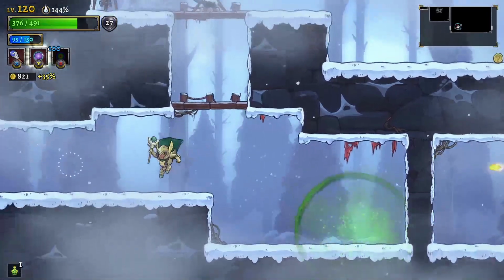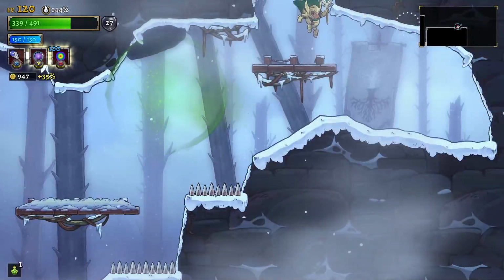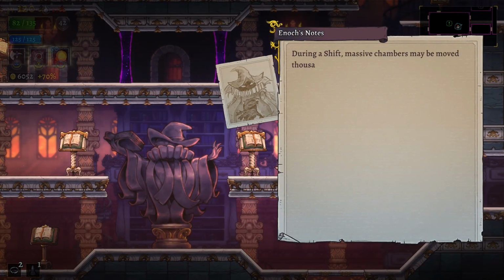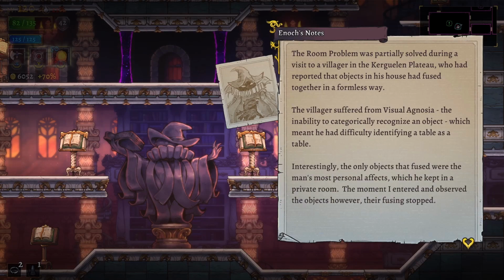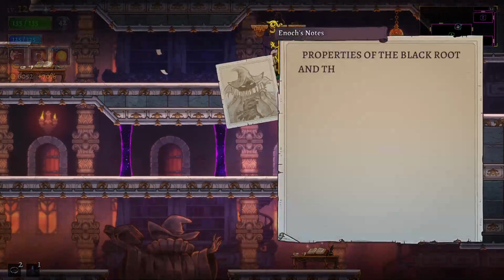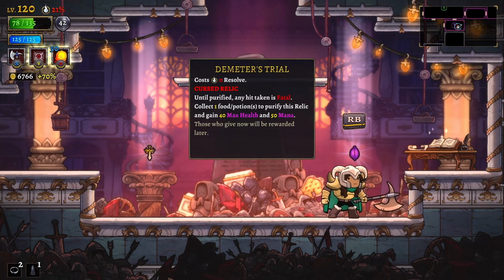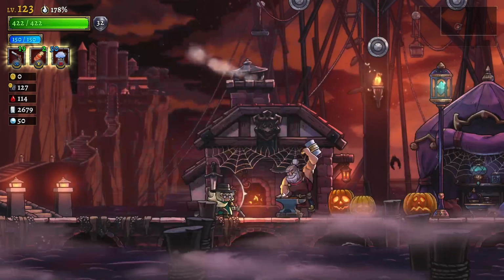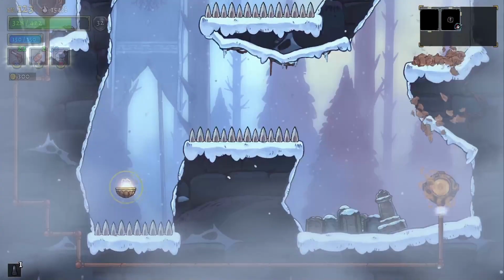Rogue Legacy 2 - Part 23: Return of the Legacy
Rogue Legacy 2 - Part 23 I had relatively high expectations for this game and so for it has exceeded in every way.